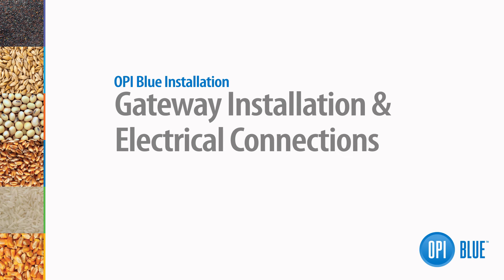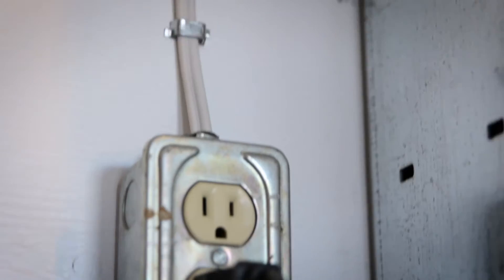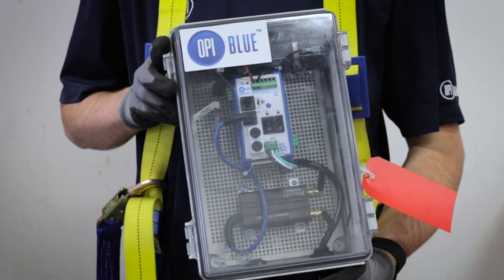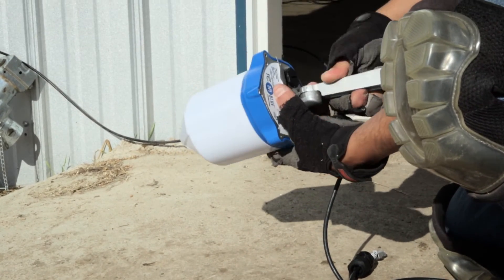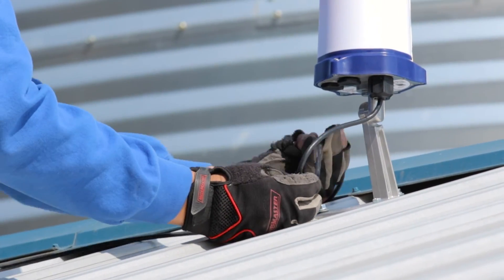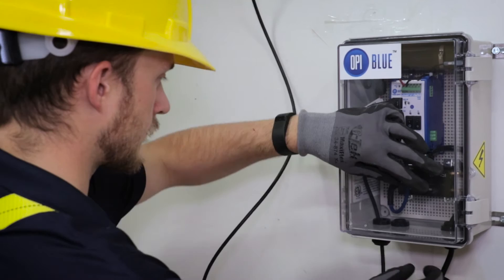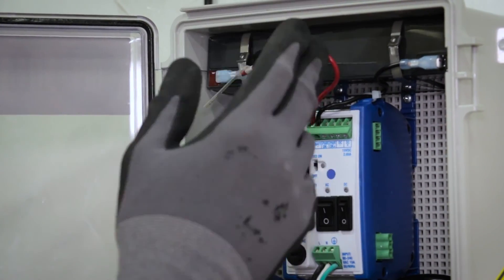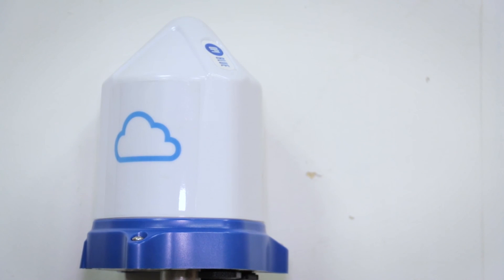OPI Blue Installation Video - Gateway Installation & Electrical Connections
How to install a Gateway Node and Power Panel for an OPI Blue grain management system.